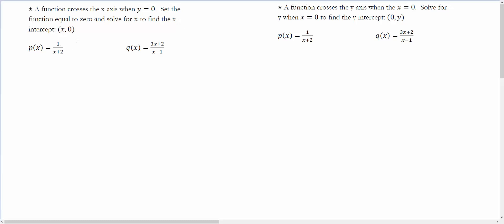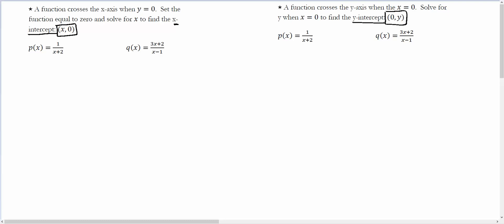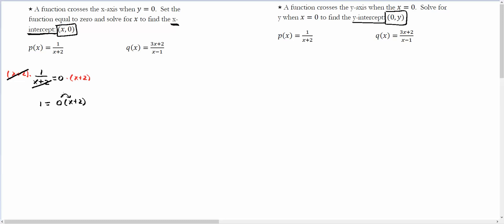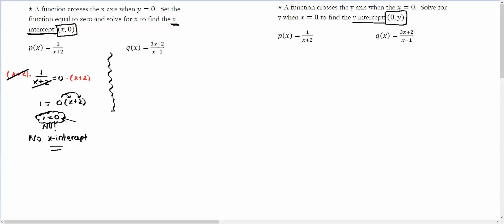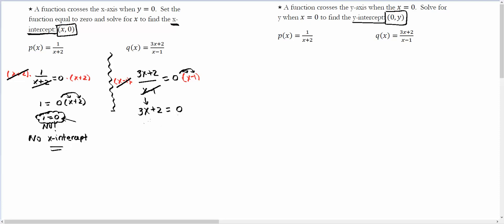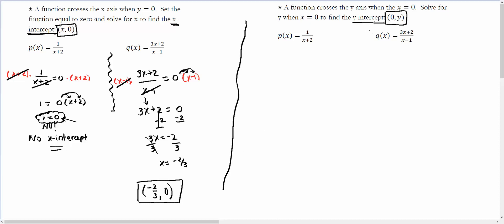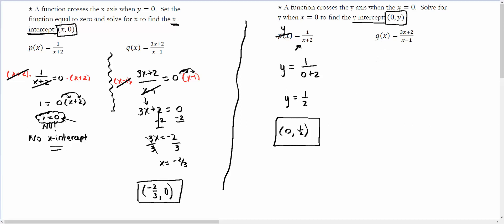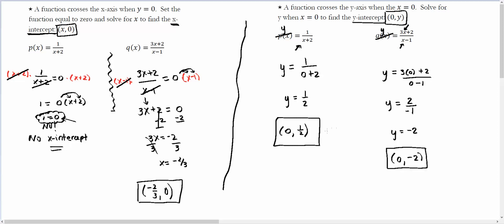T6 Graphing rational functions part 5